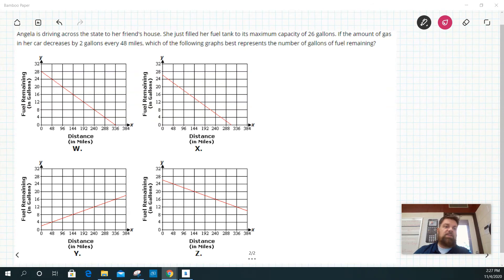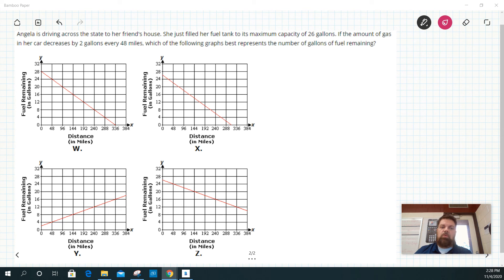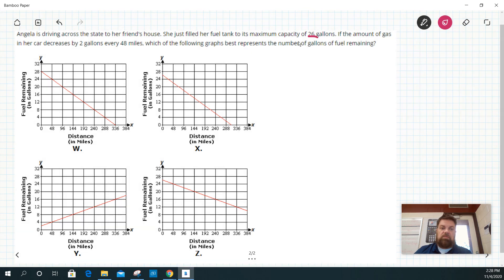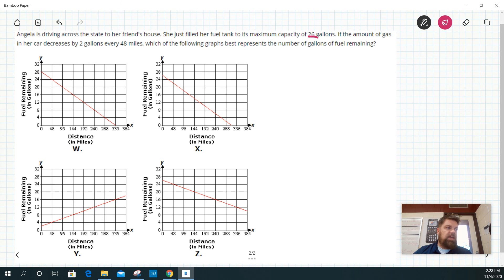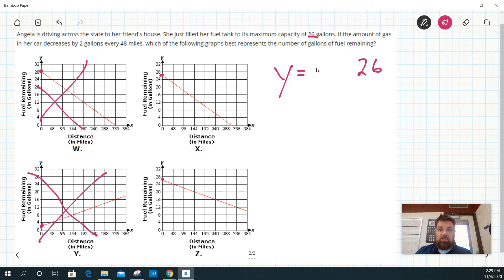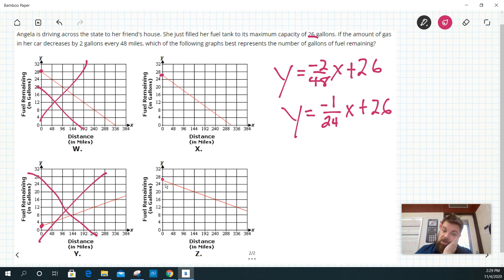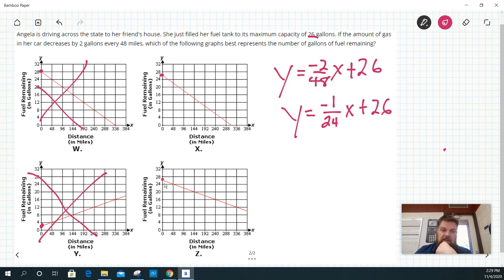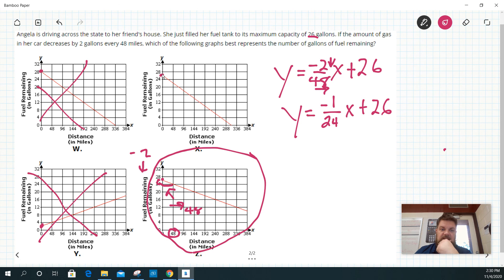Algebra 1 - Writing Linear Functions - Example 2